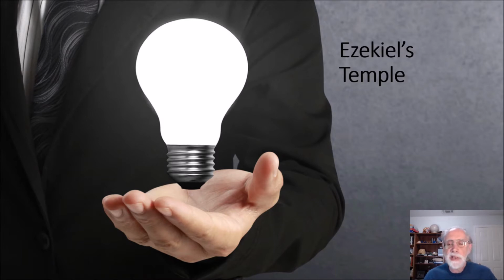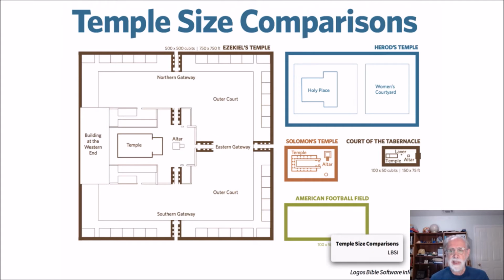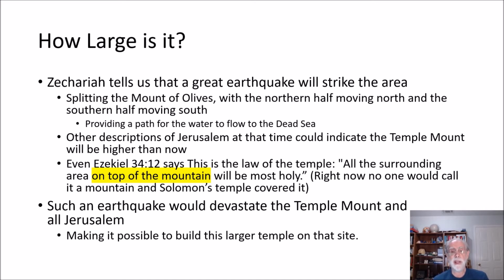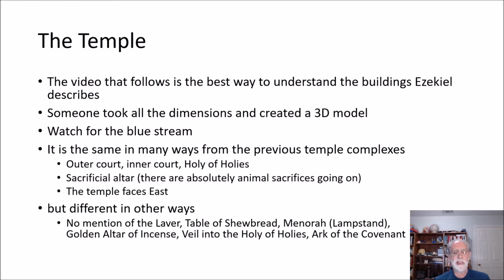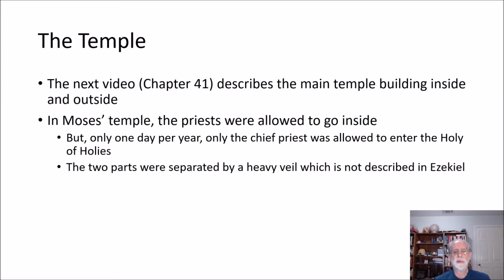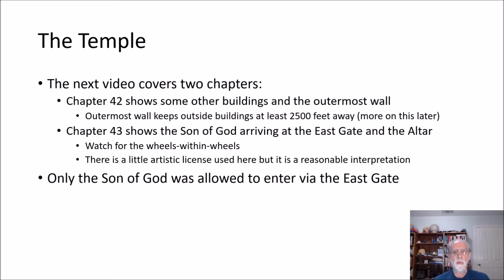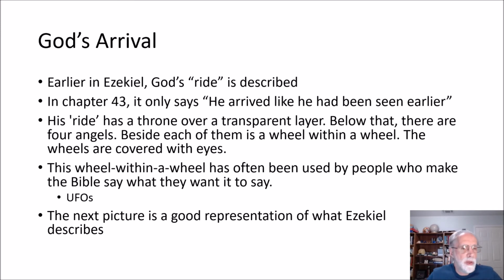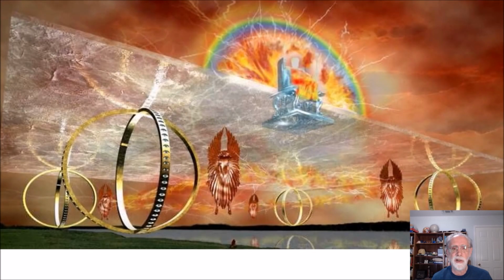Ezekiel's Temple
The book of Ezekiel describes a temple that will be built during the Millennium period. There are measurements and enough detail there that it could be built. In this study we look at the size of this temple, where it would go, and videos of 3D models showing how every measurement from Ezekiel fits in